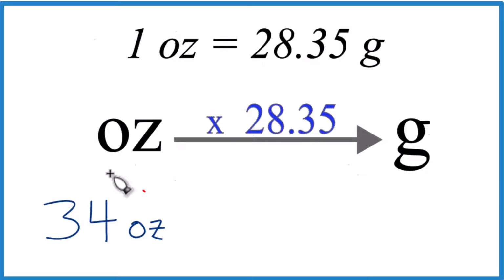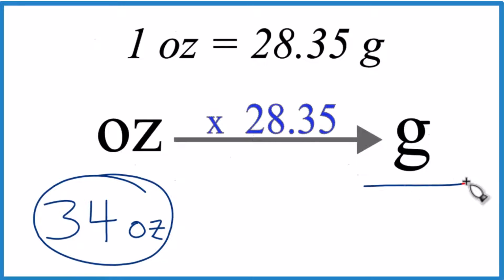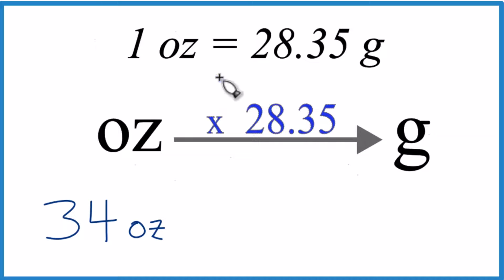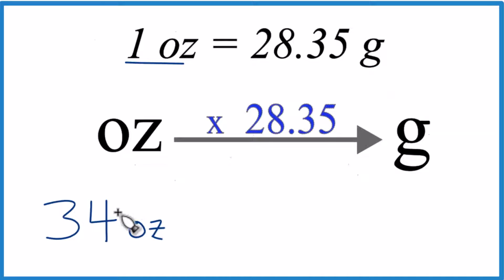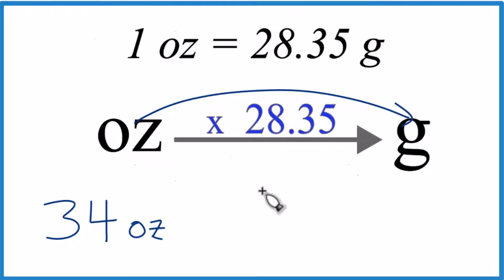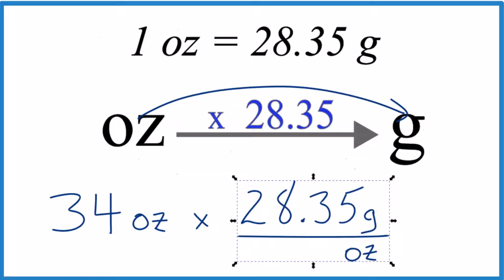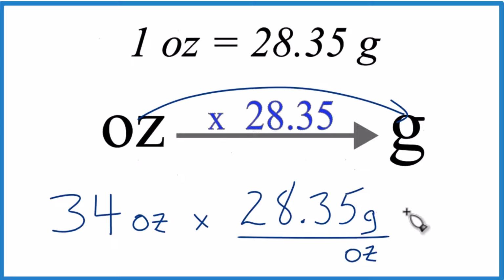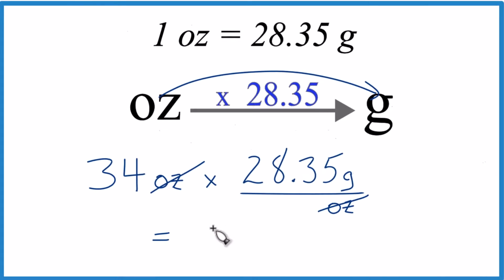Convert 34 oz to g (Thirty-Four Ounces to Grams)